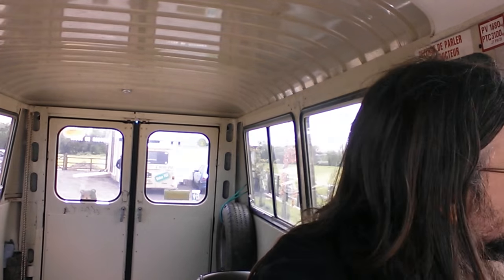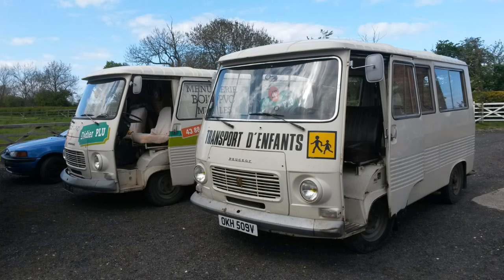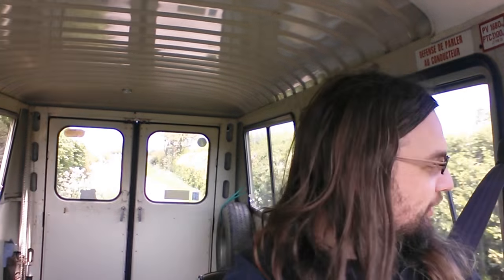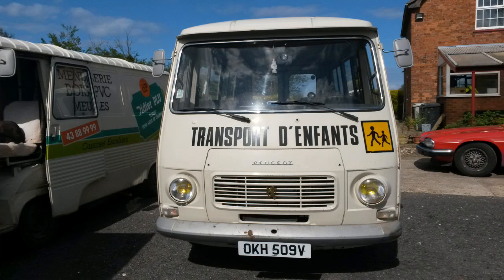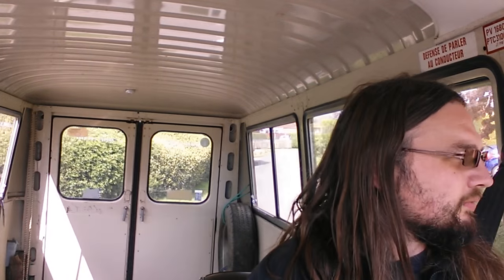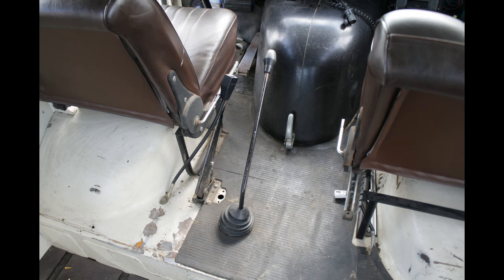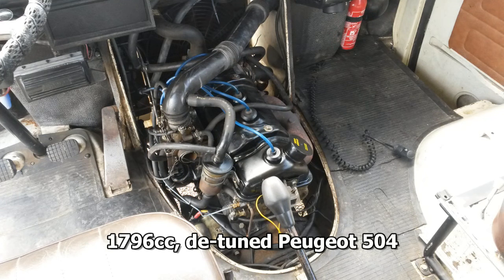Peugeot J7 van road test! Zut alors!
Getting behind the wheel of a 1979 Peugeot J7 van, with a 1.8-litre petrol engine and considerable noise!  Apologies for the wind noise. Driving with the door open just HAD to be done.